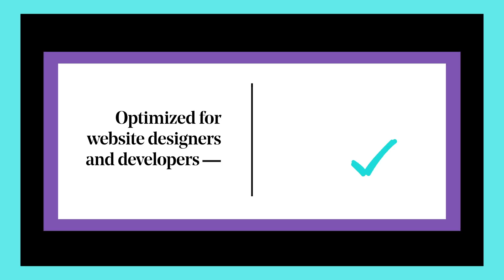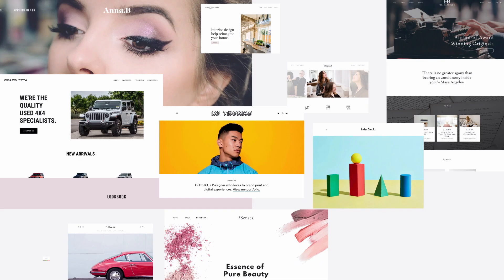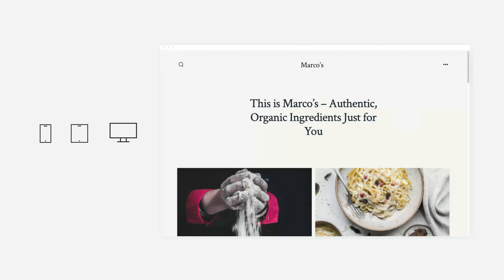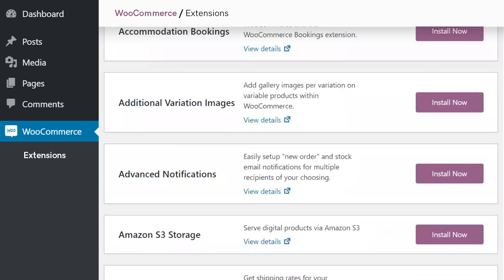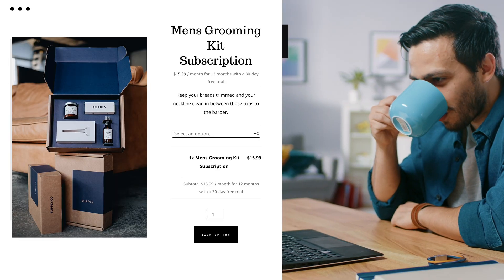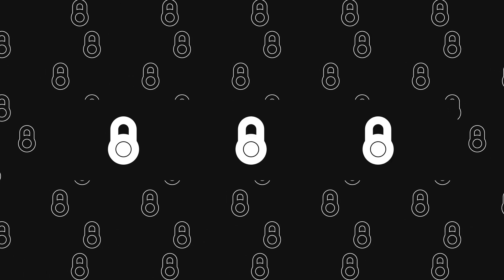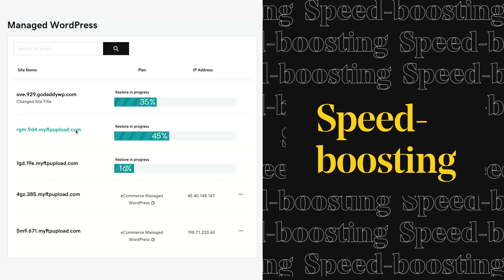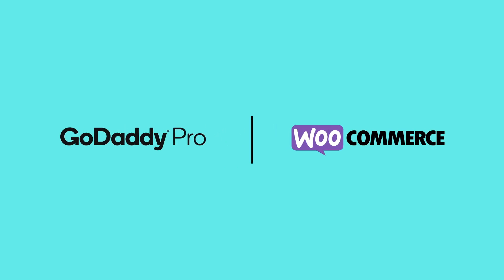WordPress Ecommerce Hosting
Getting your clients selling with an online store that truly reflects their brand is the best way to grow their business. At GoDaddy, we’ve combined our secure hosting platform with WooCommerce to bring you GoDaddy WordPress Ecommerce Hosting. Optimized for web designers and developers, we make it easy to quickly set up your clients’ store in minutes to help grow their online sales.

Check out over 40 Premium WooCommerce extensions included with your subscription plan, like product add-ons, WooCommerce bookings, subscriptions, SSL certificates, staging sites and speed-boosting CDN and PHP 7. GoDaddy WordPress Ecommerce Hosting has everything you need to get your clients set up with a professional-looking, ecommerce-friendly site. Get started today.